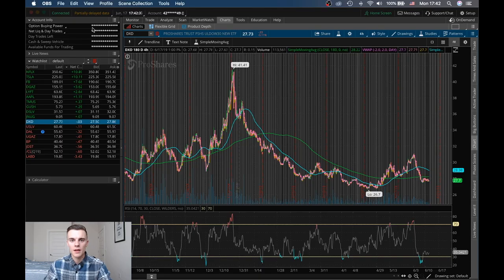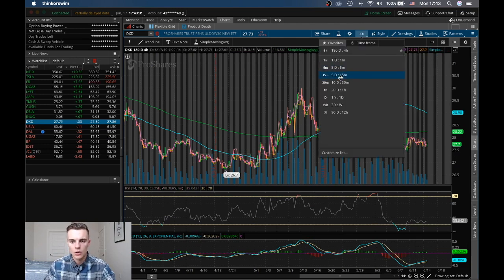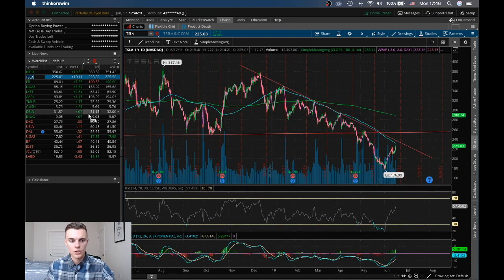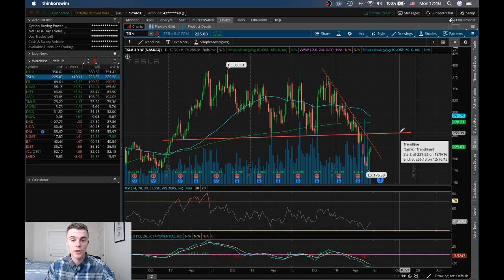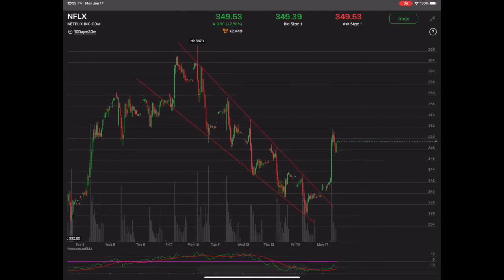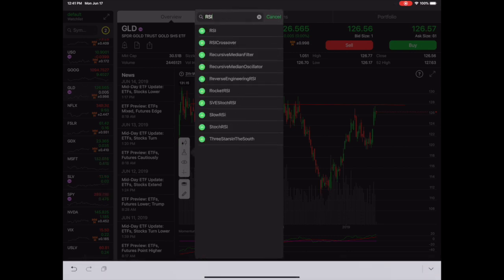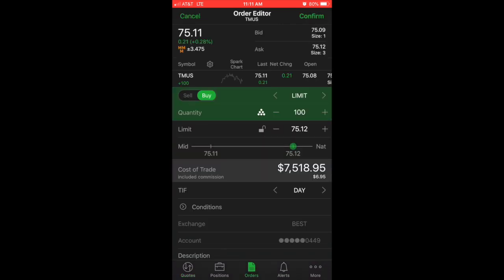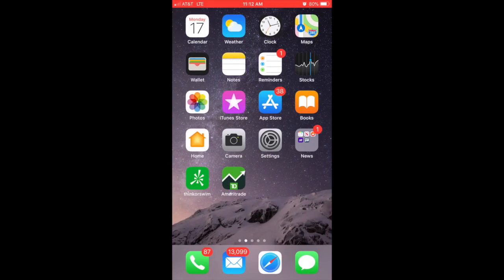BEST TRADING SOFTWARE ON MAC, IPAD AND IPHONE ✅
I hope you enjoyed it and hopefully you found some value in it.